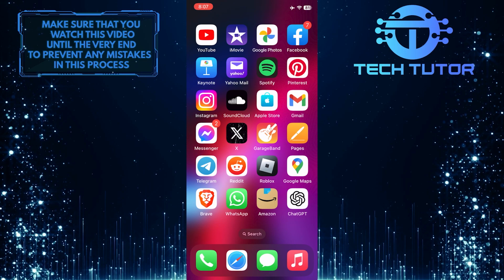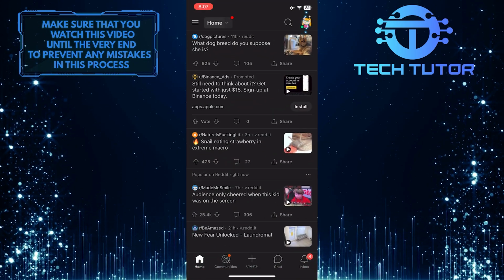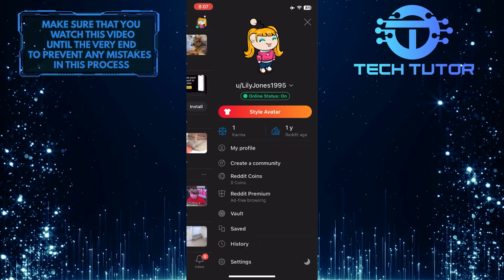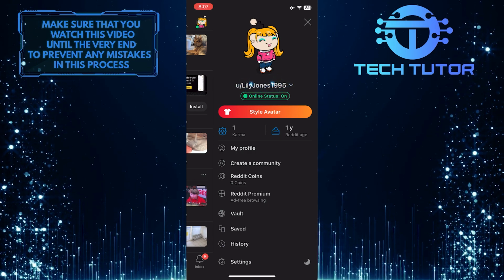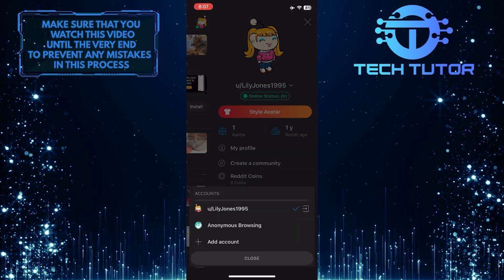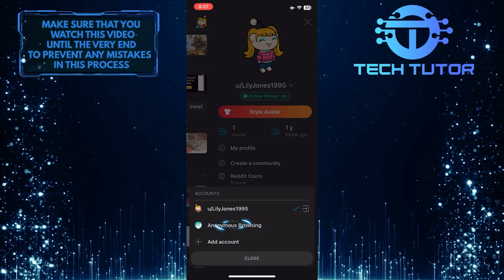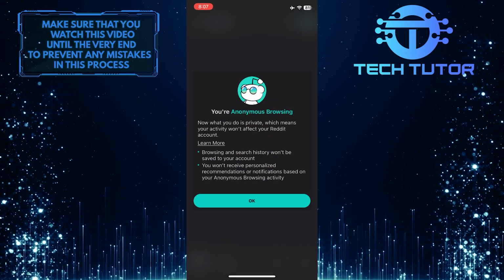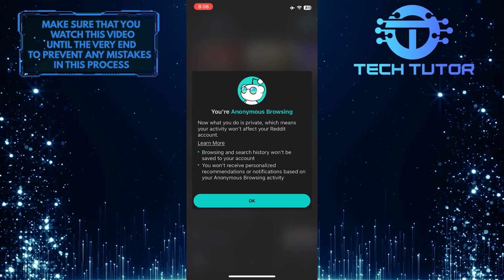How To Turn On Anonymous Browsing On Reddit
In this short tutorial, we will show you how to turn on anonymous browsing on Reddit. By using this feature, you can browse and search without worrying about your browsing or search history being saved. It's a simple and effective way to maintain your privacy while using this popular social media platform.